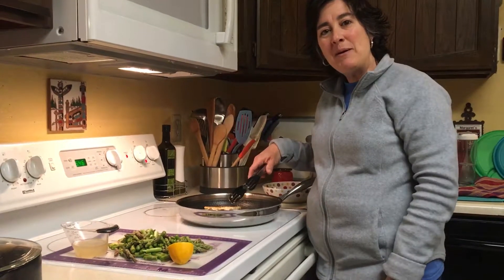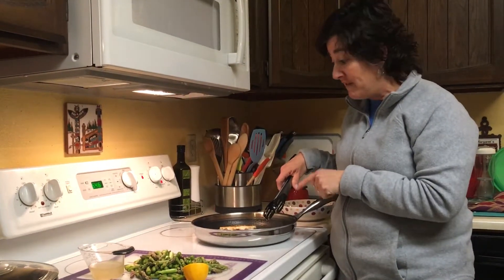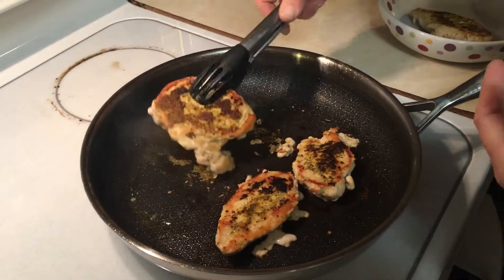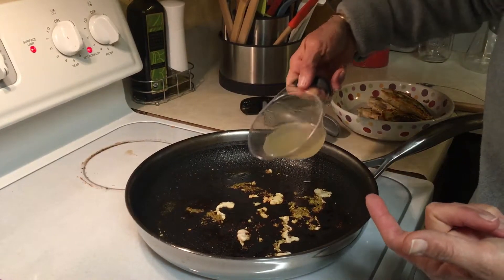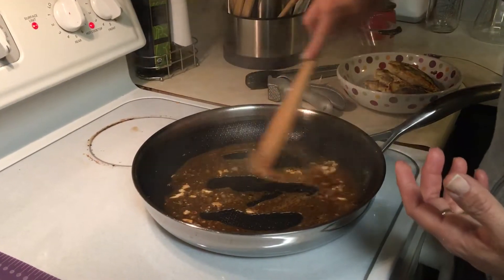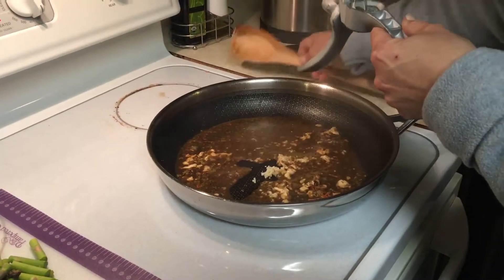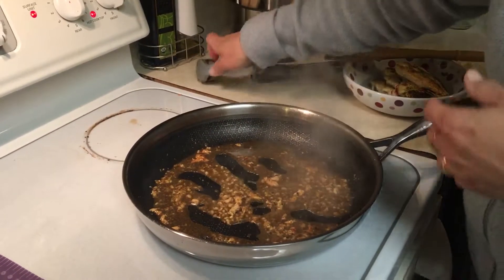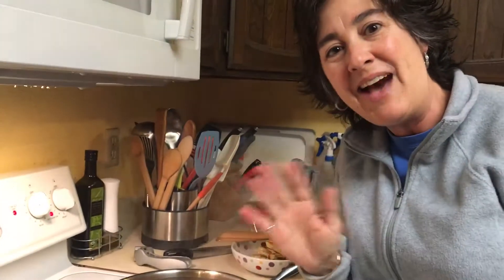Deglazing a Pan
Deglazing a pan using the Pampered Chef Stainless Steel Nonstick Skillet.